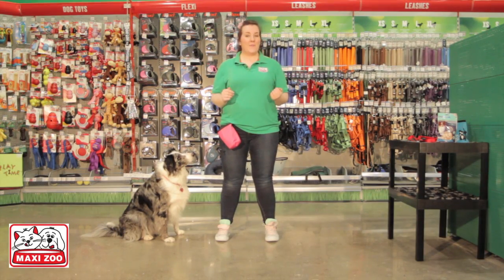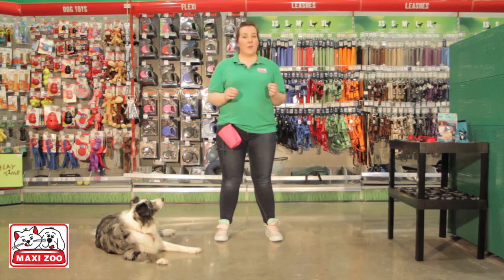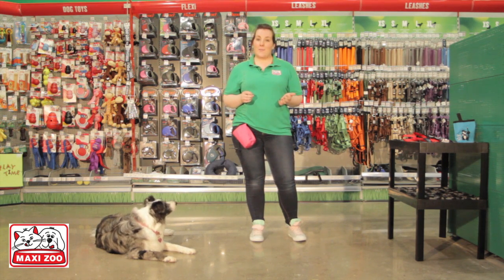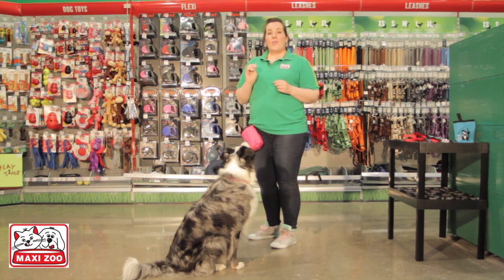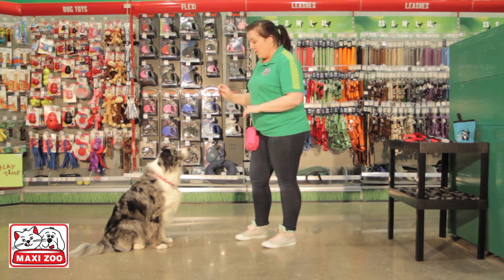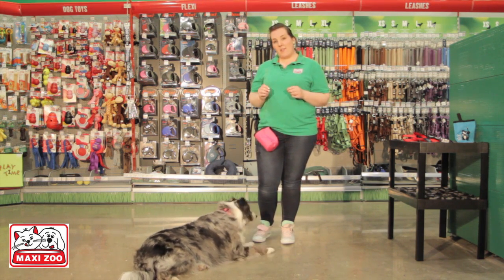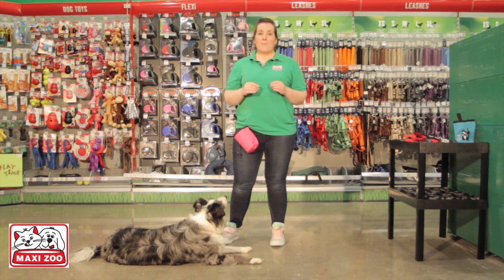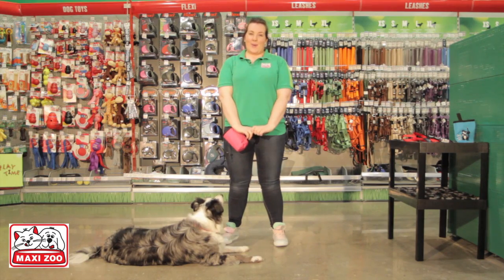Teaching Your Dog To Sit - Maxi Zoo Ireland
The experts at Maxi Zoo have some easy tips on how to teach your dog to sit. The sit command is the bases of all good doggie manners , You can use sit in all kind of situations  like meeting new people, kids or even meeting new doggie friends.